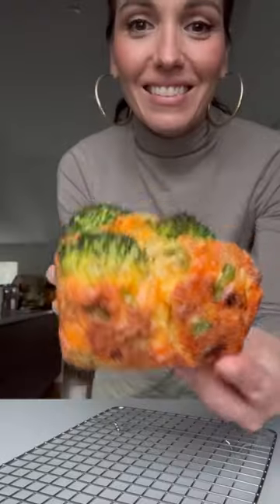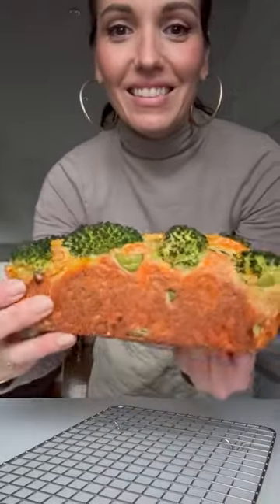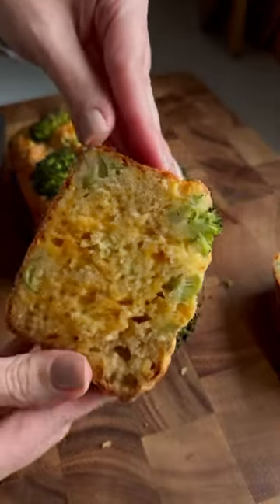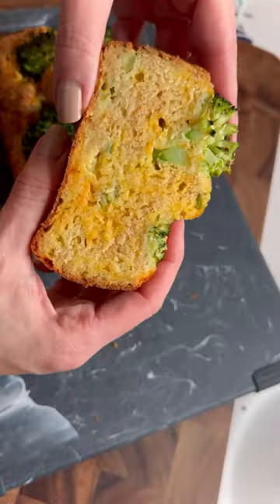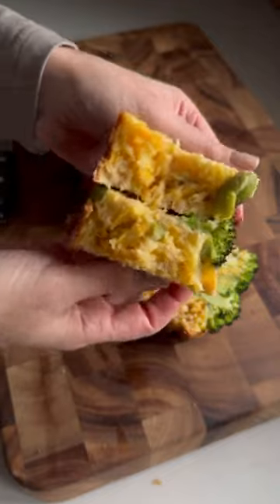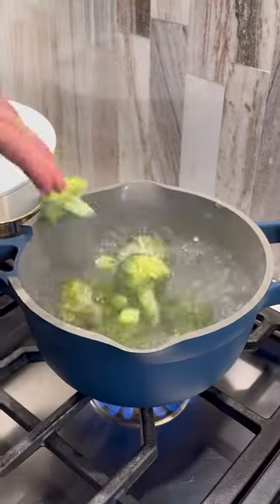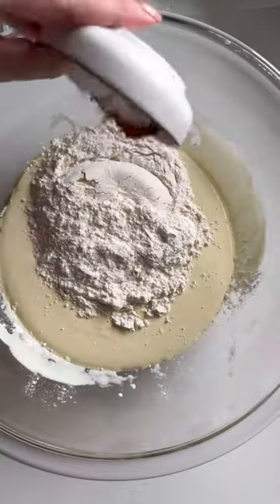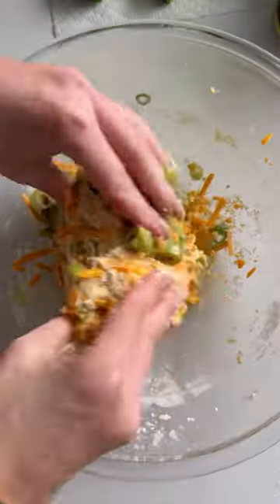We’re loving this Broccoli Cheddar Forest Loaf